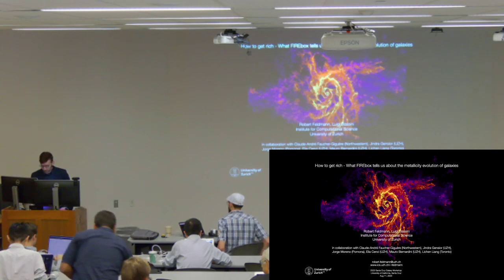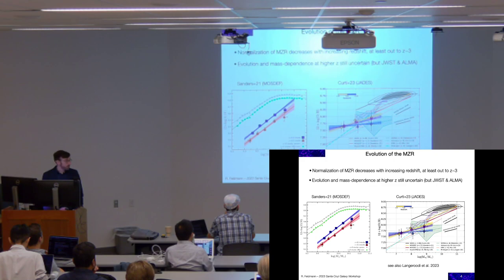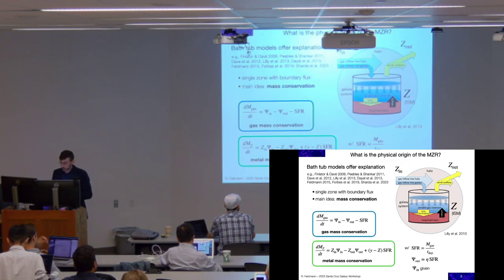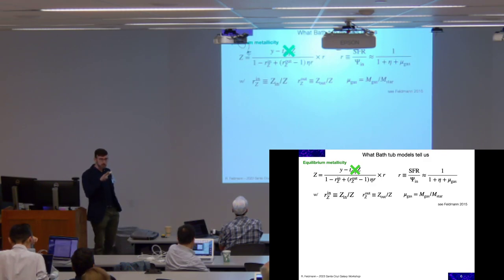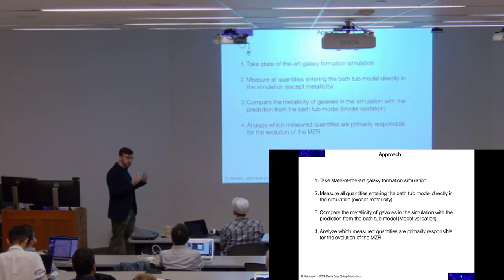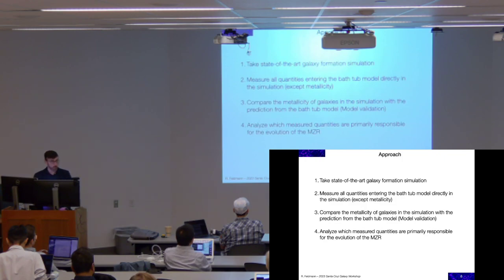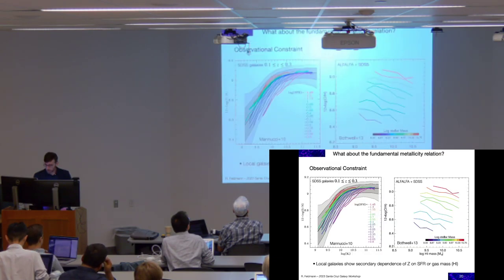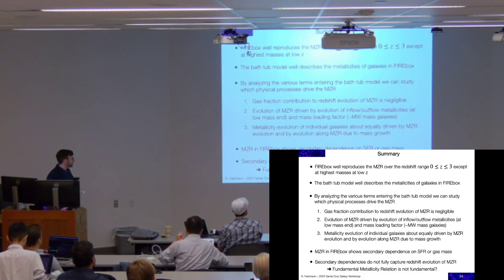2023 UCSC Galaxy Workshop Robert Feldmann: How to get rich - What FIREbox tells us about the...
How to get rich - What FIREbox tells us about the metallicity evolution of galaxies